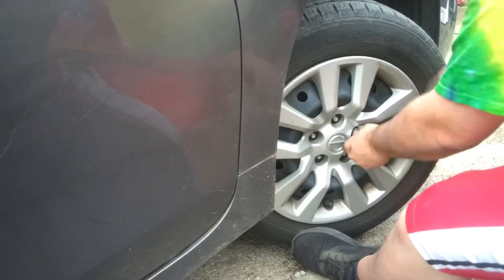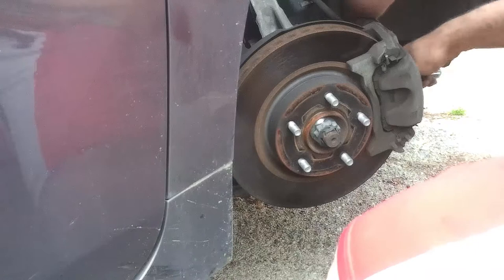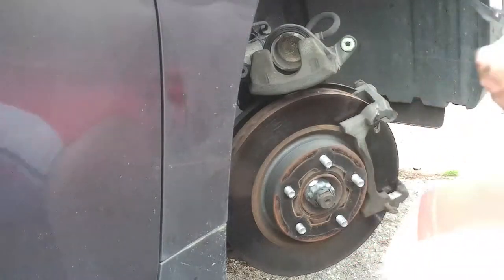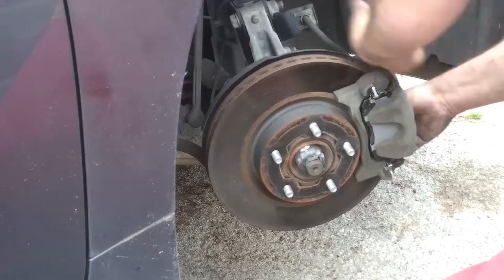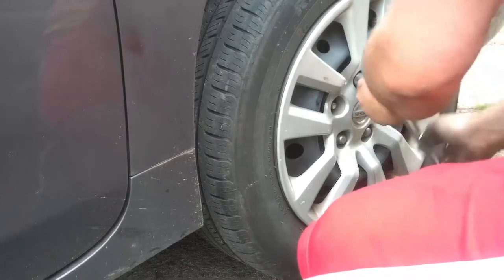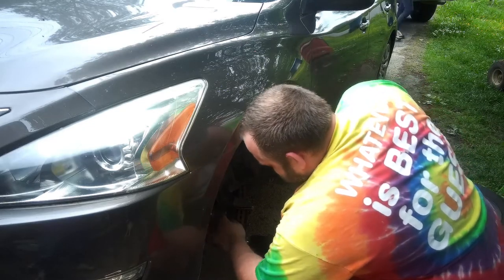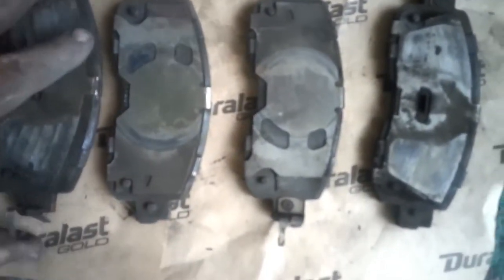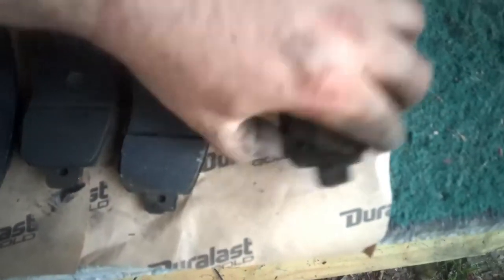2015 Nissan Altima DIY Front Brake Change Out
Today on the Ryotek Restorations Page we perform a front brake change out on a 2015 Nissan Altima front wheel drive vehicle. Face a few difficult moments but eventually the job is complete.